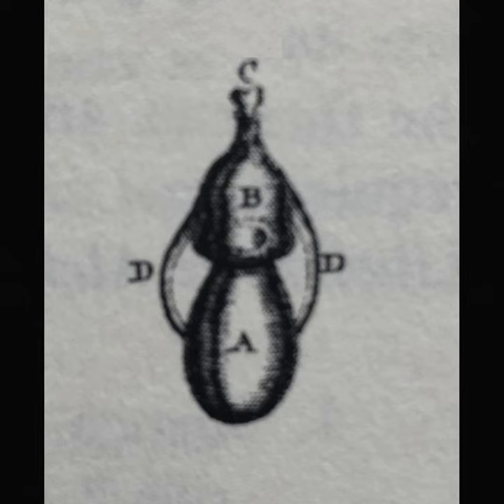Red Sulphur and Buckethead - Pelican Part 2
Pelican - Track 1

The second alchemical project released by Buckethead in collaboration with Red Sulphur

~ In Buckethead We Trust ~